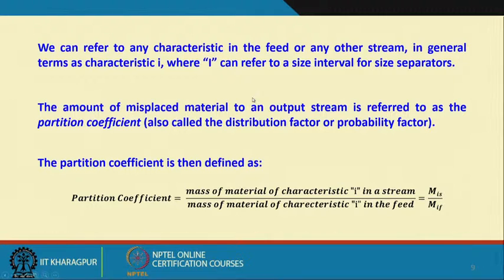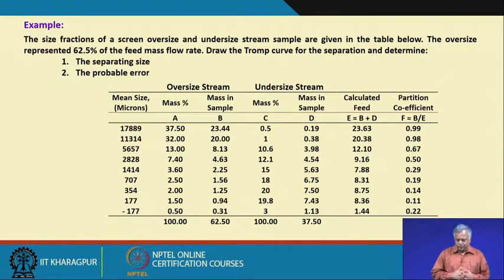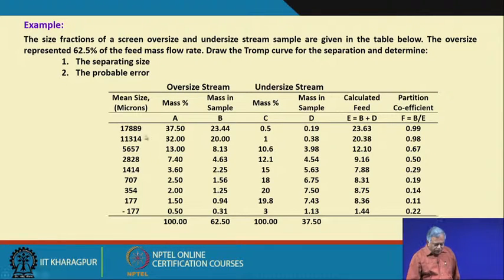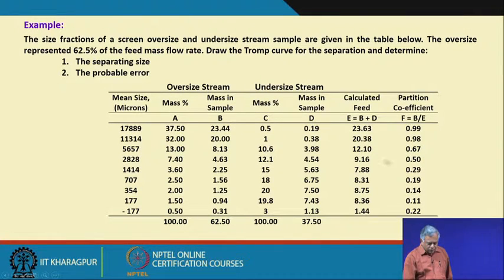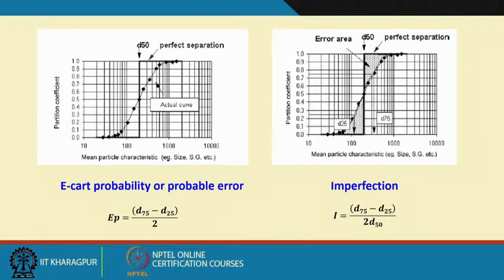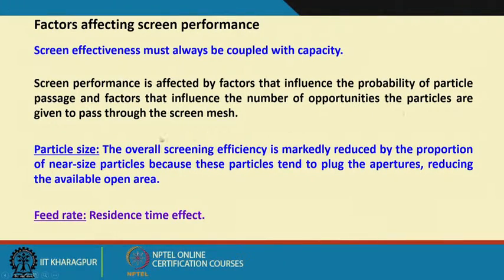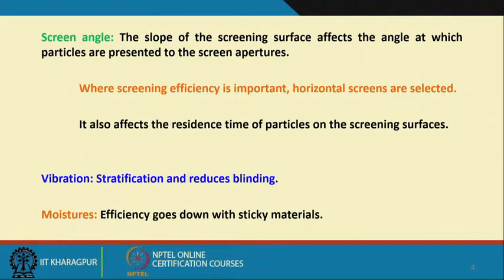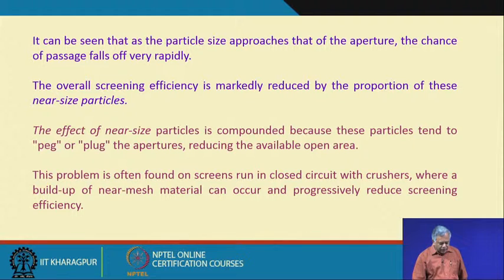Lecture 33 : Industrial Screening (Contd.)